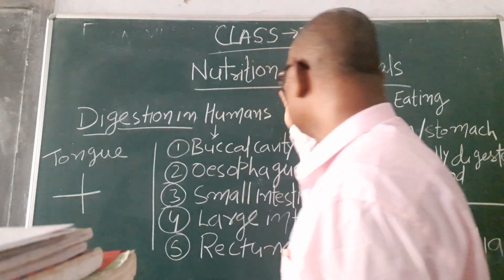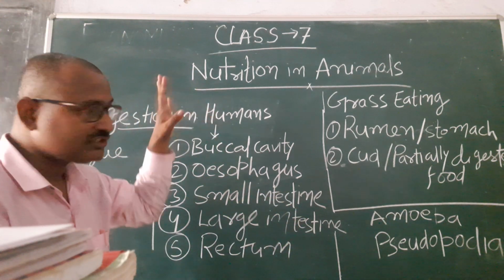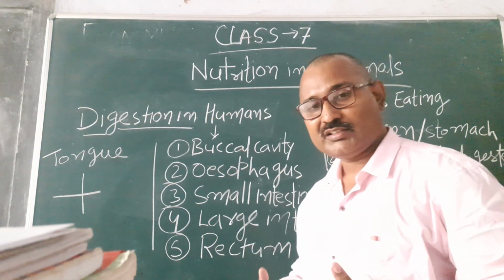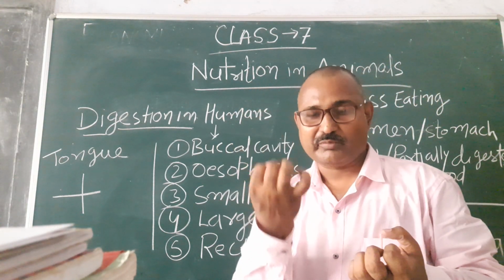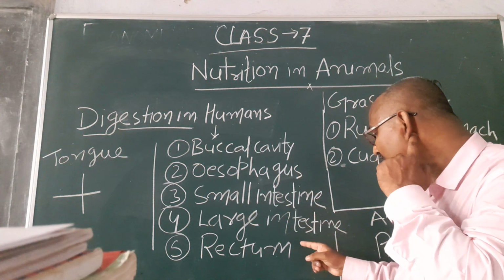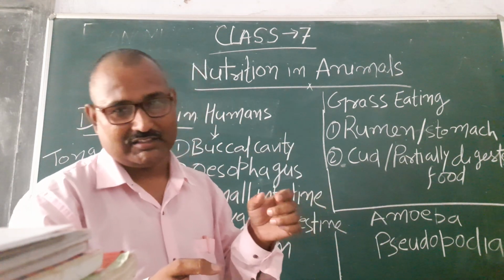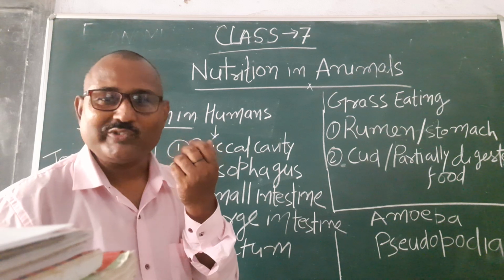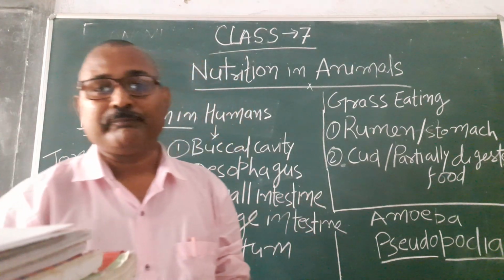Nutrition in Animals|| class 7 science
nutrition in animals, digestion in human, buccal cavity , oesophagus,small intestine ,large intestine, rectum ,tongue grass eating animals,rumen , rumination,cud Amoeba ,pseudopodia